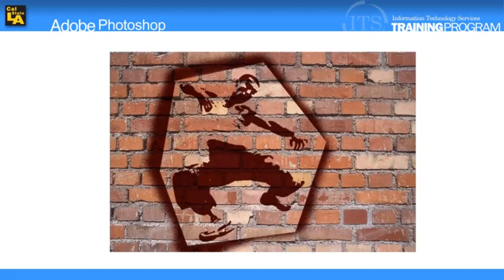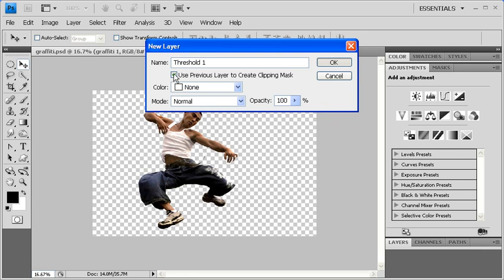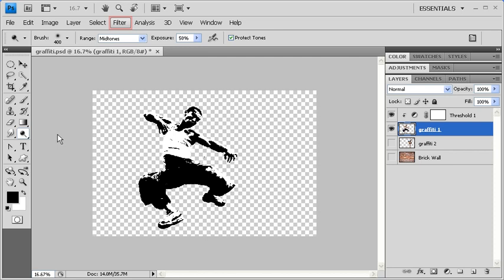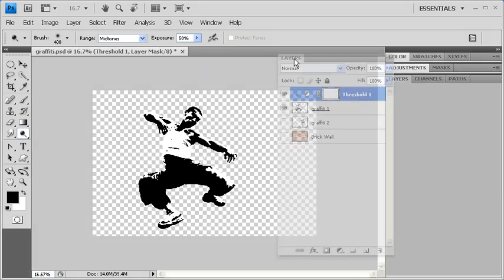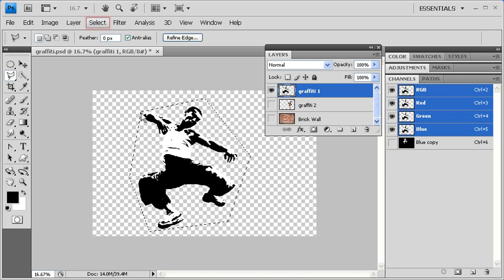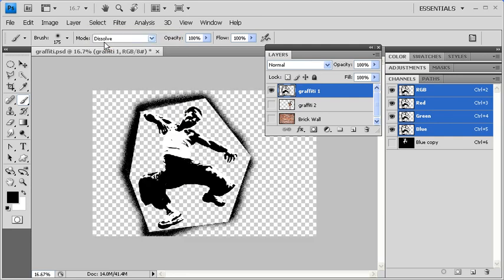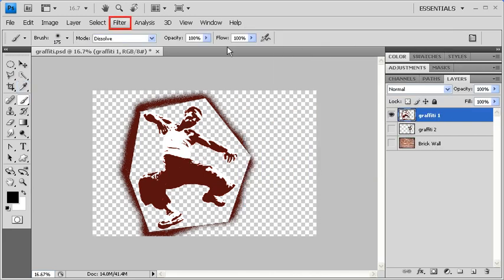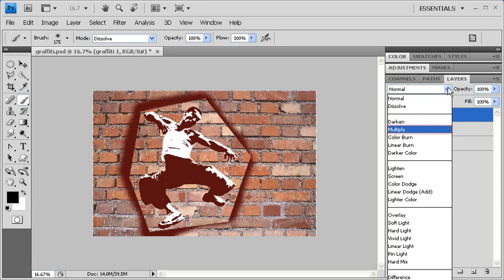2.1 Making Graffiti Art: Adobe Photoshop CS4 Video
This Photoshop how to covers making a graffiti style art stencil. Graffiti is a controversial form of visual expression. However, no one can deny its commercial appeal. Learn to convert regular images into graffiti art with this tutorial.